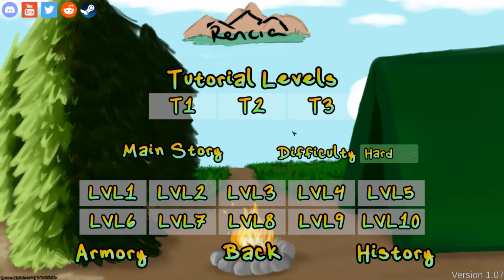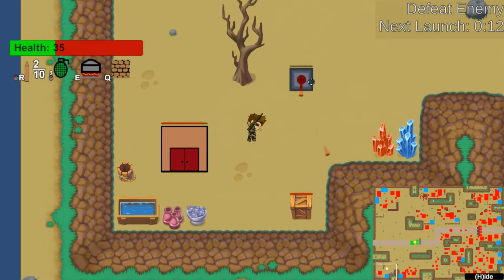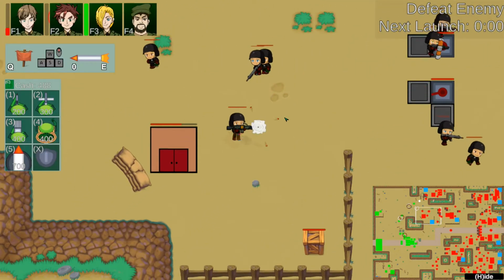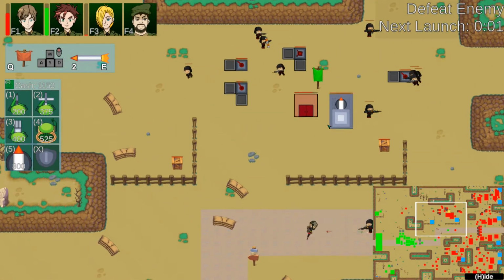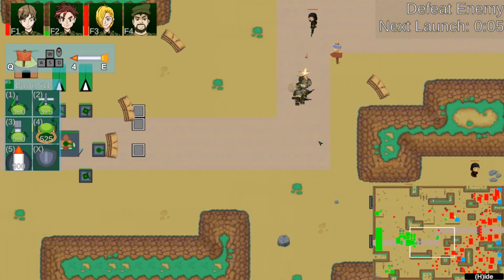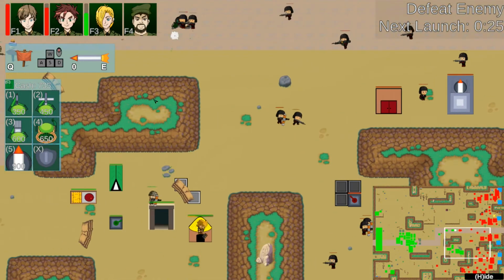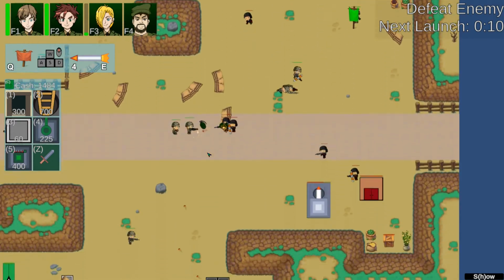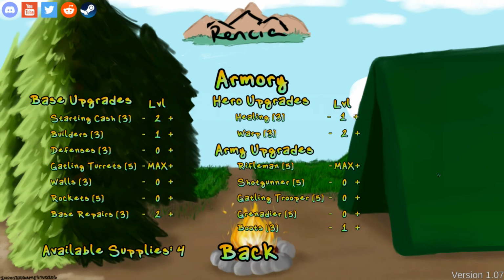Rencia Mission 10 on Hard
Just playin this new hot shot indie game Rencia on hard. It thinks it's pretty tough, but I show it otherwise.